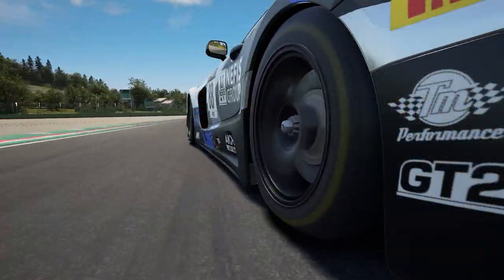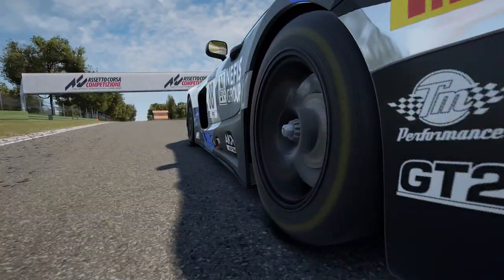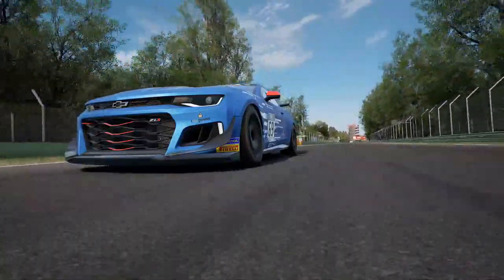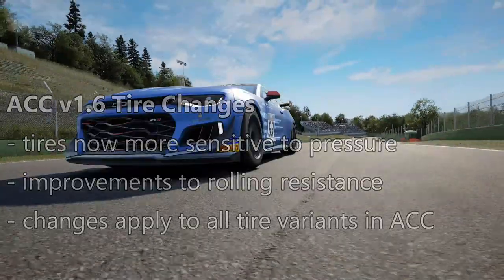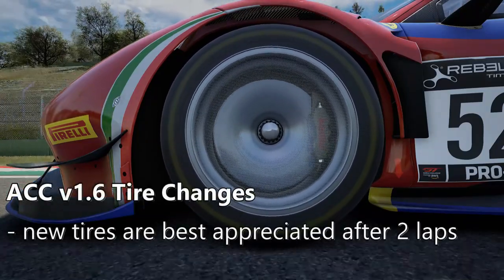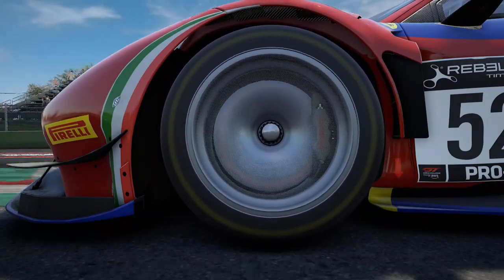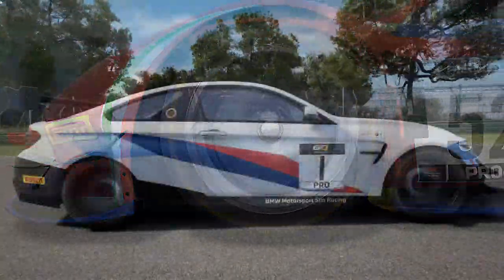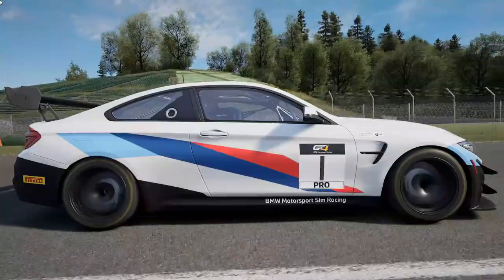AC Competizione v1.6 Update & 2020 DLC | Part 3 - The Driving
0:00 Intro
0:40 Handling / FFB Update
1:57 New Pirelli DHE Tire
3:09 Changes to Yaw Physics

Developer Kunos has released a major update to Assetto Corsa Competizione, bringing the GT racing sim to version 1.6, and included in this update is improvements to the driving physics.  Kunos has made changes to the FFB, introduced a new tire, and improved the aerodynamics relating to yaw angle.  I'm going to cover those changes in this video.